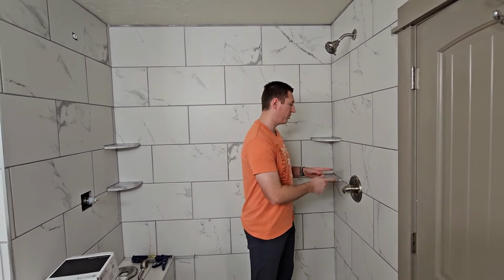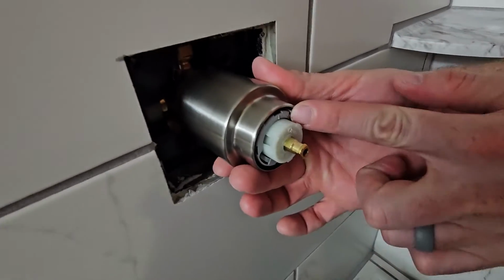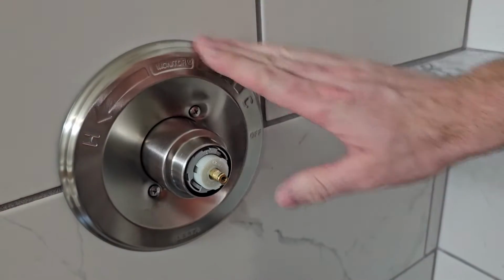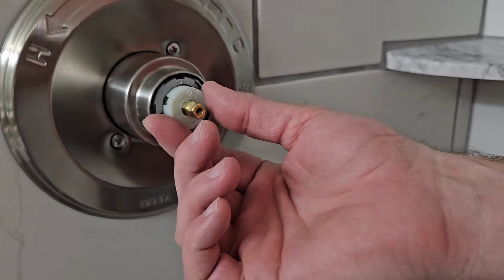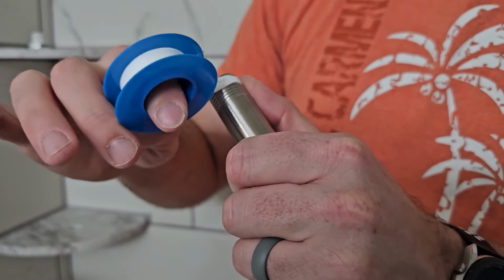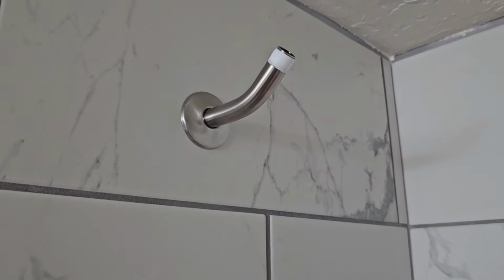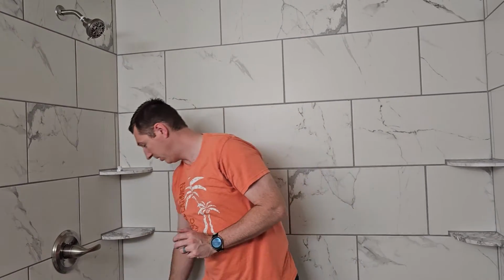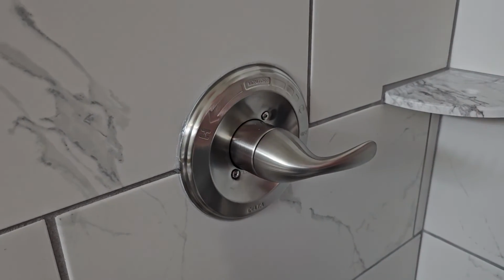Delta Shower Trim Kit Installation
This is for the Delta Monitor 13 shower trim kit.

I'll even show you how you can adjust how hot your shower water gets.